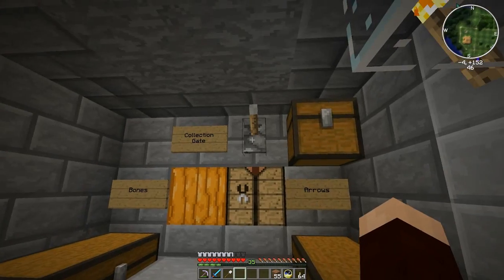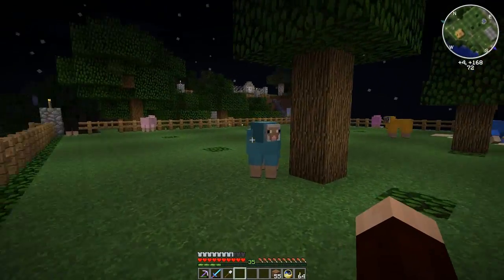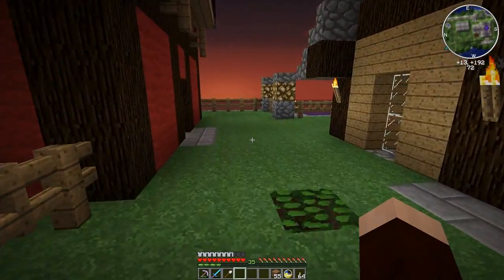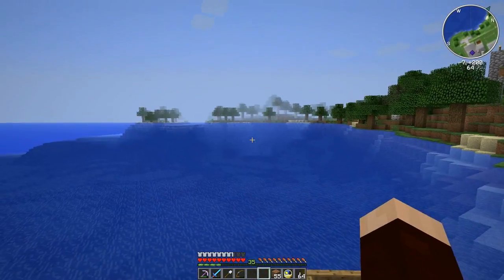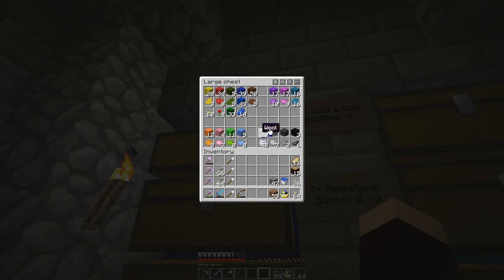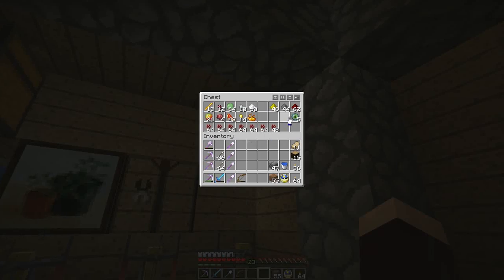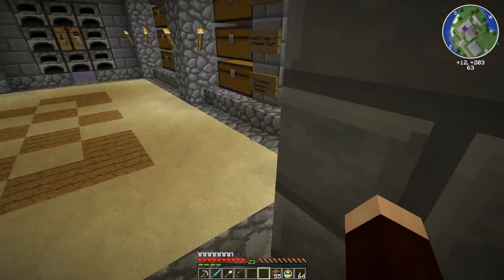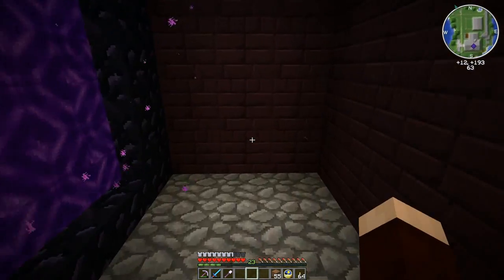Thorn's World s2ep27 - Luck and Fortune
Spent allot of time mining and some of it parked in front of XP farm, just so I could finally enchant that diamond pick. A few changes around the farm and the nether (Season 3 prep), mostly little things. The blaze farm will be the next video I record, and the first video for the new year.

Minecraft 1.0.0
Mods: OptiFine (multicore), Rai's Minimap, InvTweaks, CraftGuide
Texture: Faithful 32x32